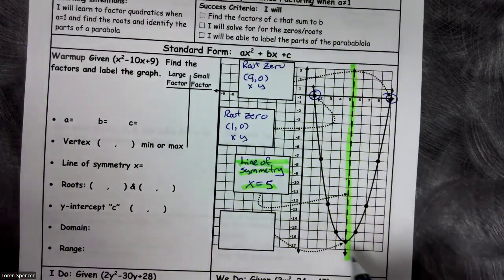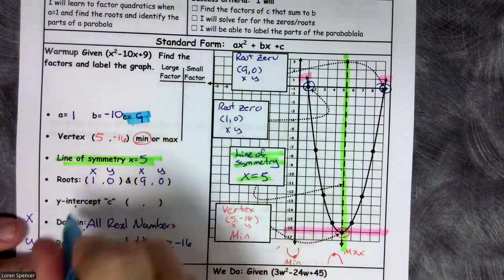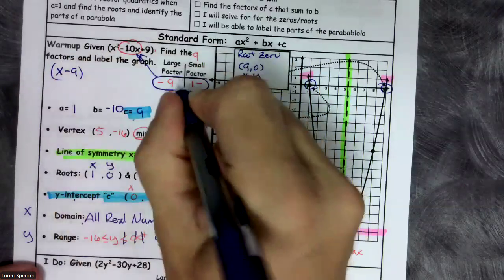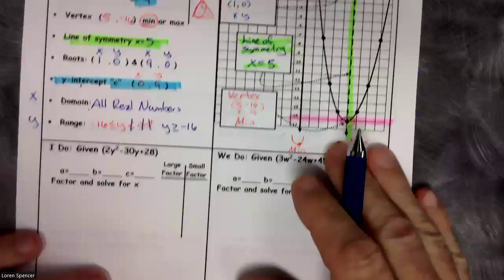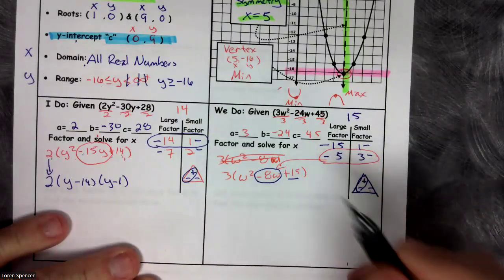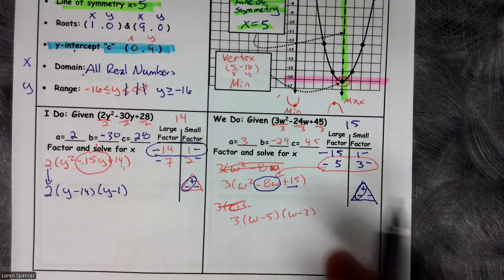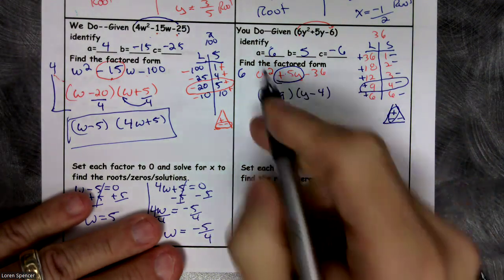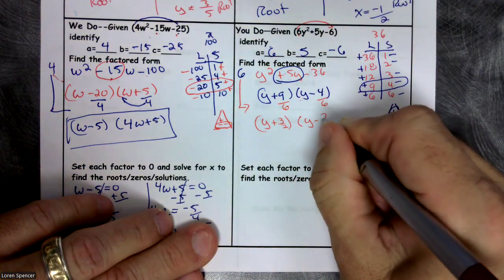03 Unit 5 Notes Factoring when a is not 1